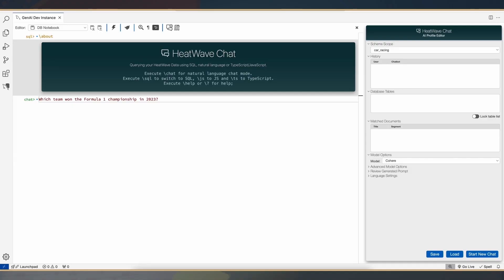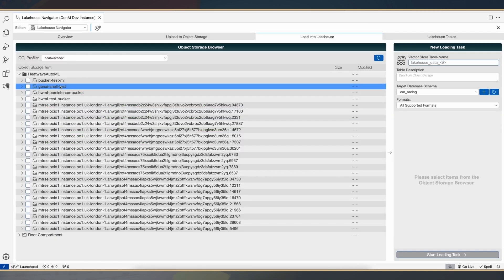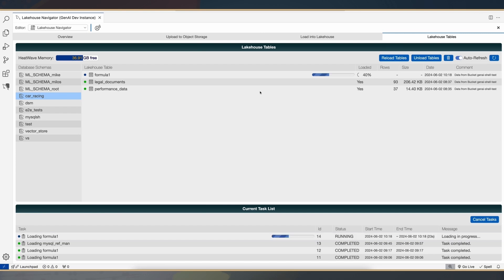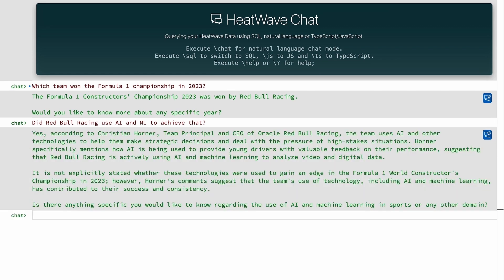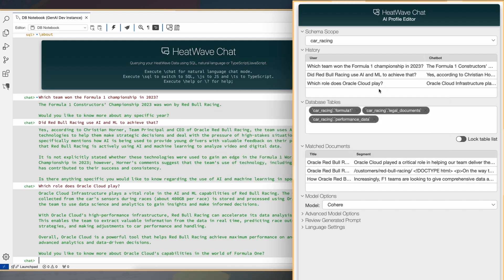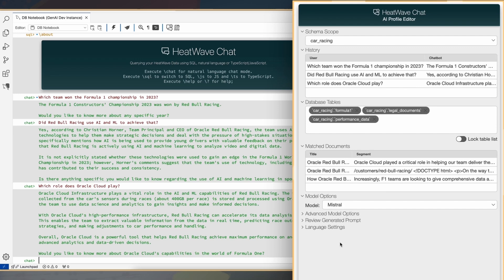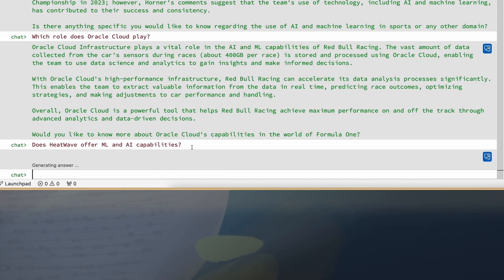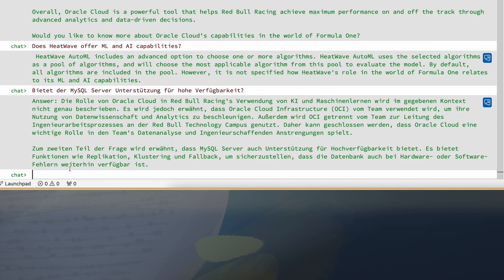Oracle HeatWave GenAI: Demo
This Oracle HeatWave GenAI demo will show you how you can have contextual conversations in natural language informed by your unstructured content. You'll see how to use the Oracle HeatWave Chat graphical interface to ask questions and follow-up questions, and get answers in natural language with citations from the source documents. You'll also understand how the use the integrated Lakehouse Navigator to select files from object storage and create a vector store. Finally, you'll see how to guide large language models (LLMs) to search through specific documents to help you reduce costs while getting more accurate results faster.